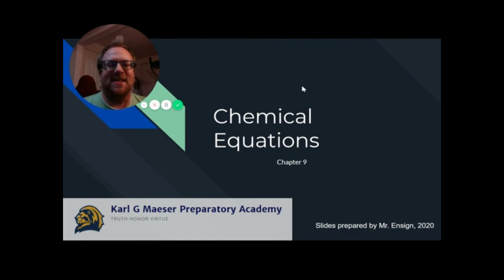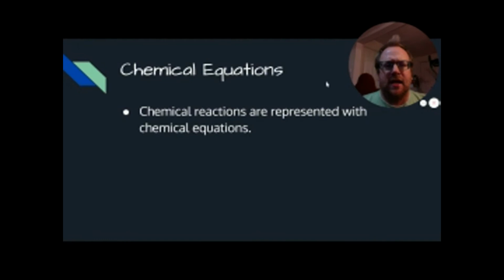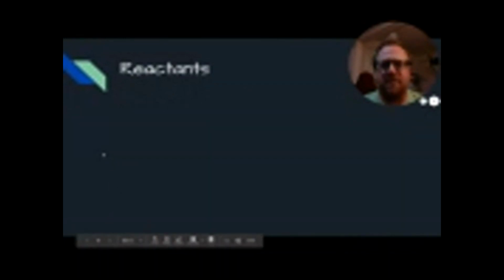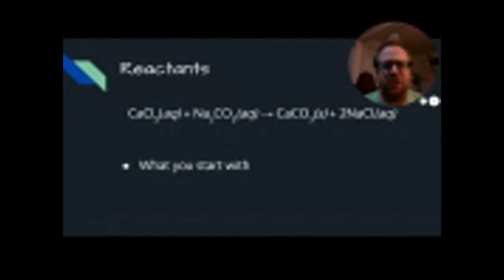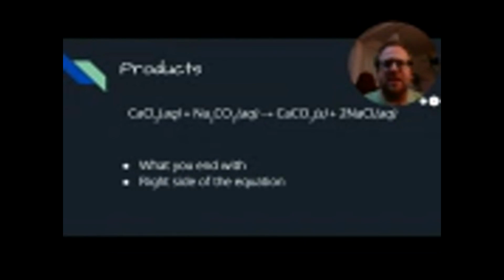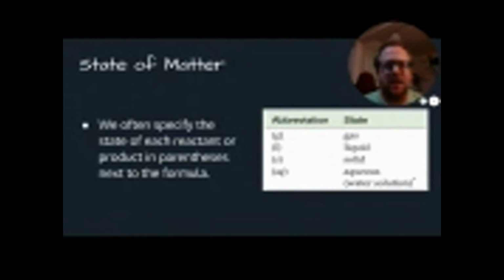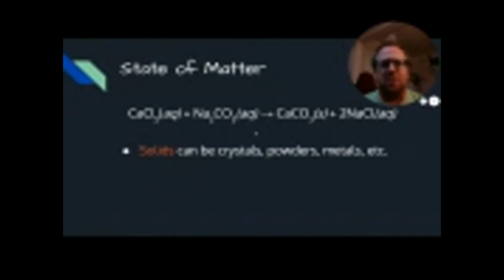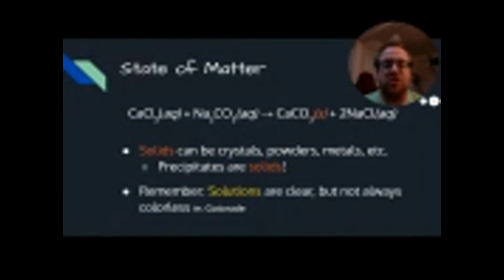Chemical Equations w MEnsign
I hope this helps you understand chemical equations! The link for the Quizlet set I mention is below. If you have any questions or corrections, please leave them in the comments below. Thanks!